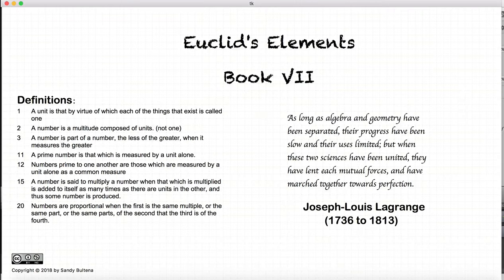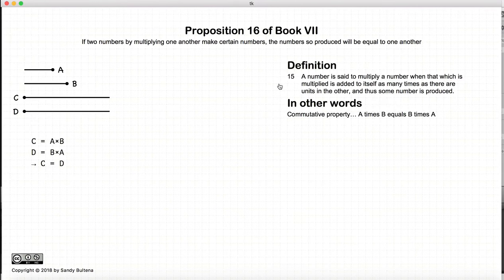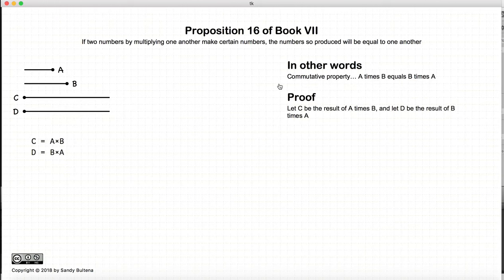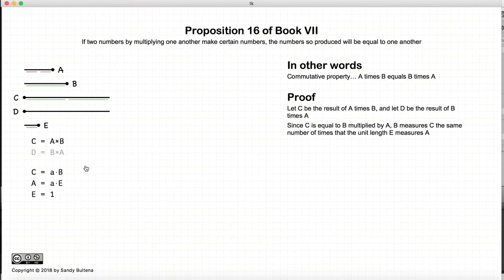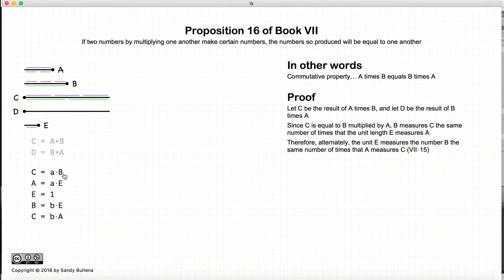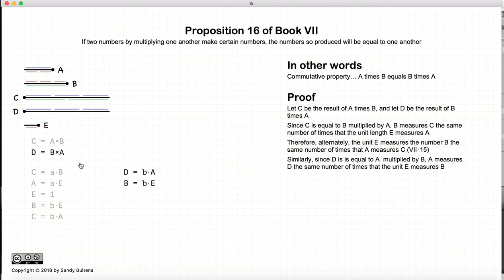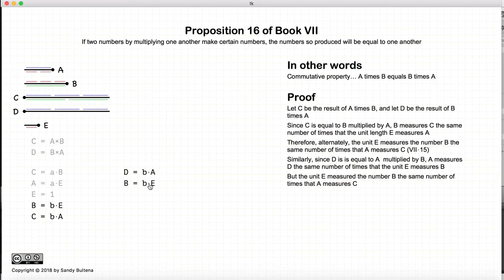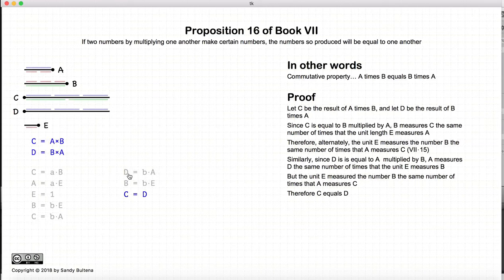Euclid's Elements Book 7 - Proposition 16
A x B = B x A